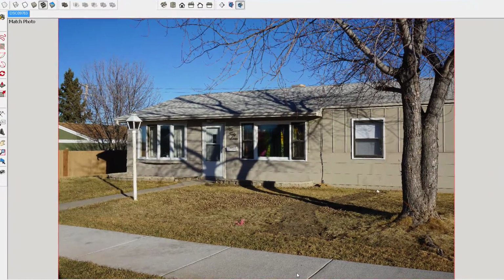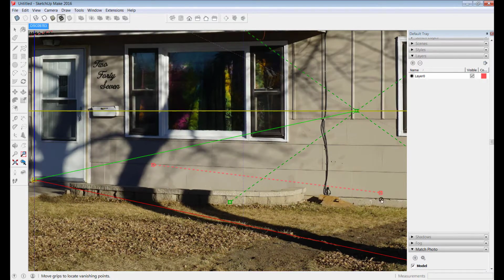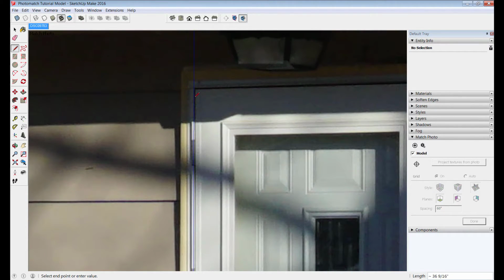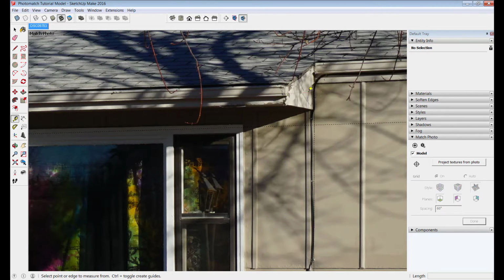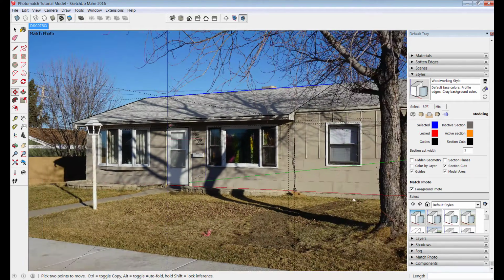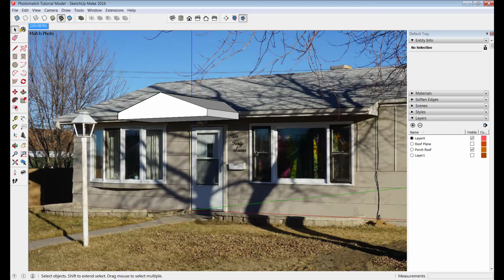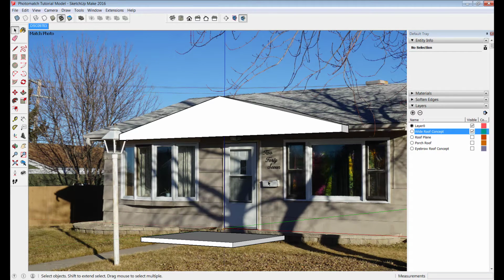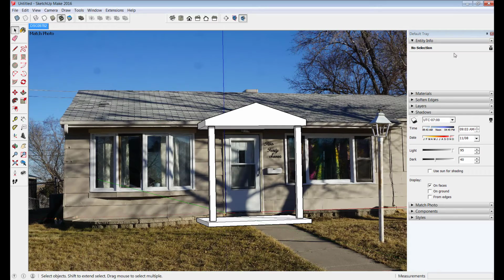Visualize Exterior Remodeling Design with SketchUp Photomatch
Learn how to leverage the capabilities of SketchUp's Photo Match feature for planning and presenting design ideas for exterior remodeling projects.  This tutorial walks through the steps I use to import a photo and set it up to interface with a fully functional 3D SketchUp model.

Viewers often ask how I orbit around so smoothly in my tutorials. The answer is with a 3D 'joystick' Space Mouse Pro from 3D Connexion. If you want to increase your modeling speed and enjoyment exponentially and decide to buy a joystick mouse please consider using one of these links to buy one through Amazon:

This is the Space Mouse Pro that I use (and couldn't live without):

This is the less expensive Space Navigator which is a vast improvement compared to a standard 3-button mouse: